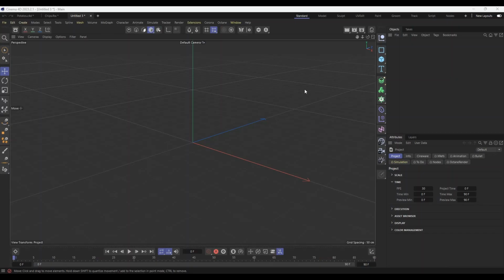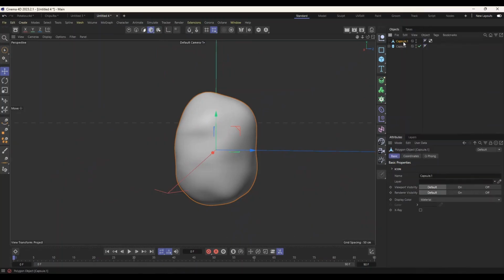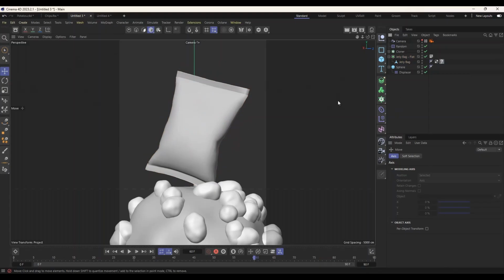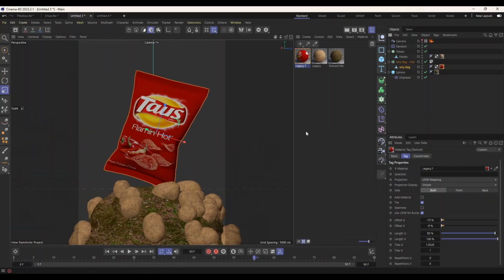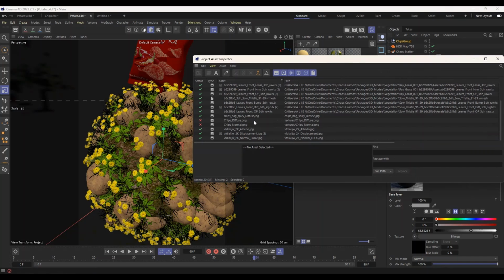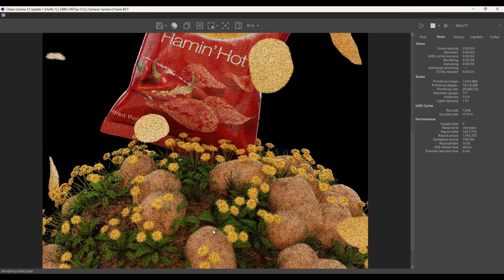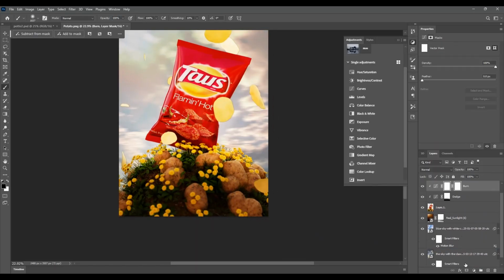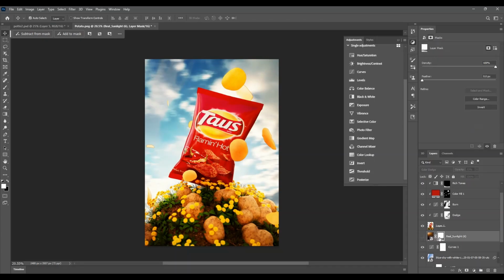Learn how to create a scene like this in Maxon Cinema 4D with Corona Renderer